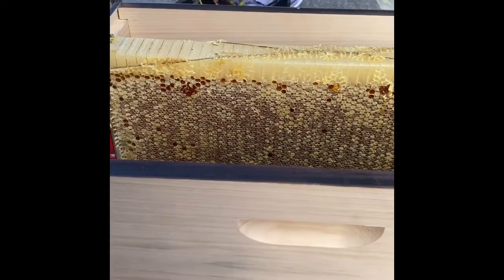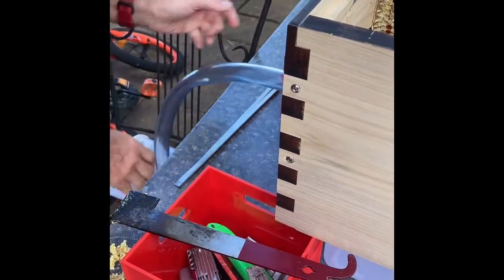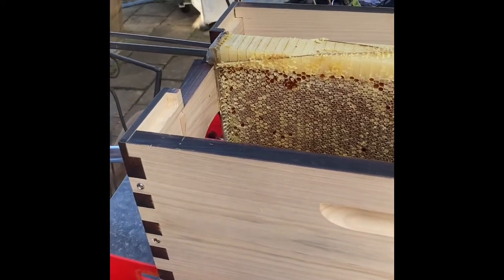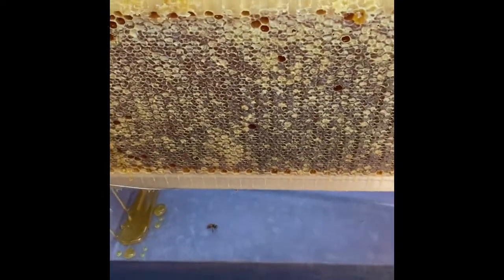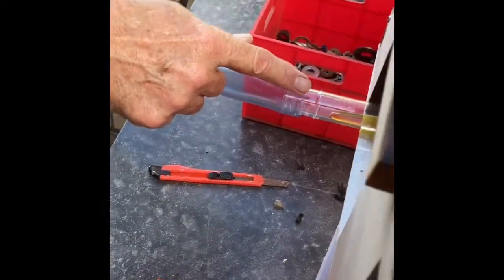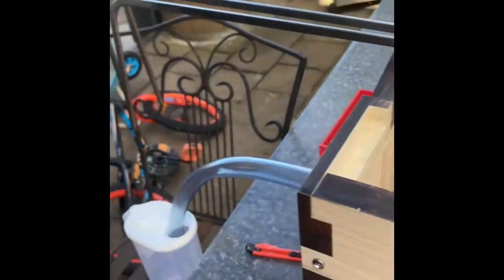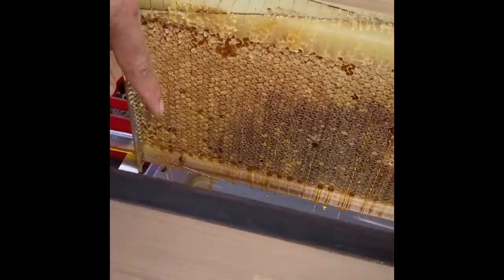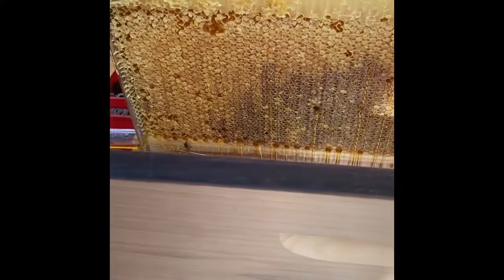Leaking Flow hive frame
Flow hive leaking frame